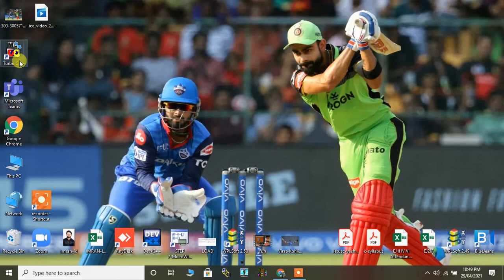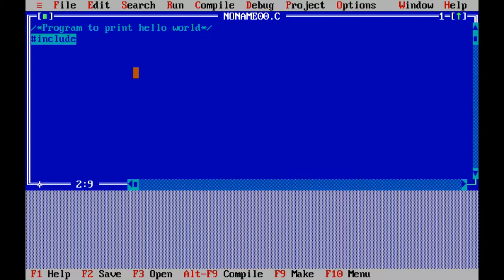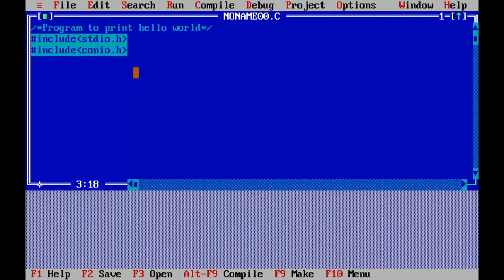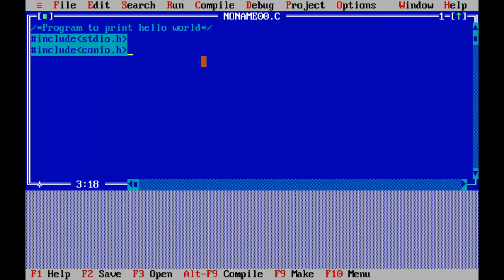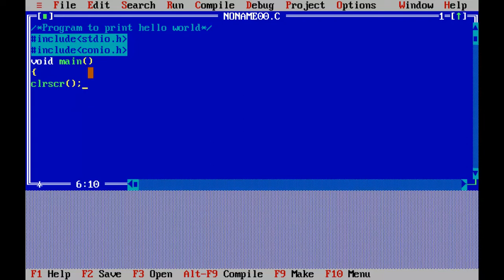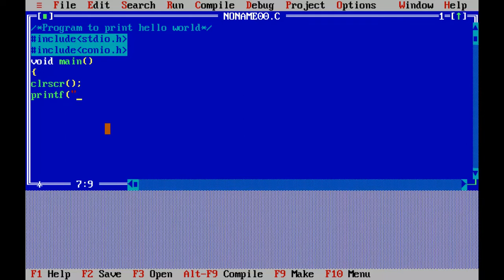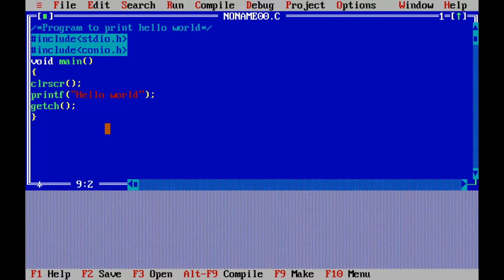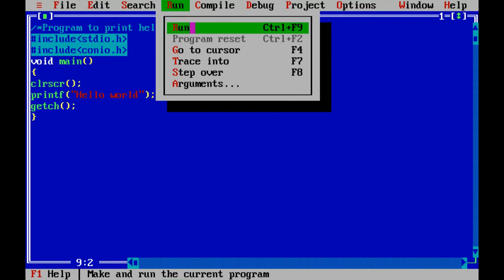First C Program